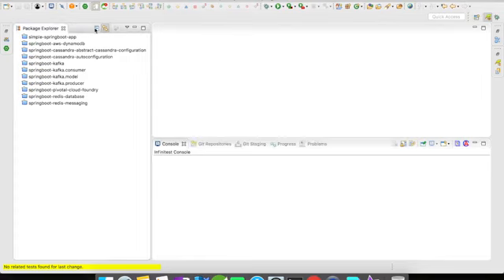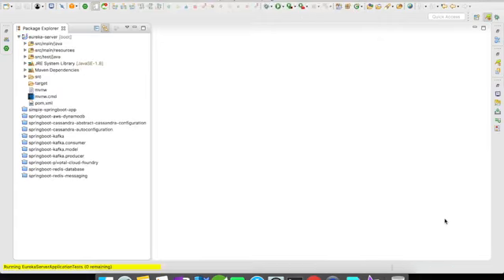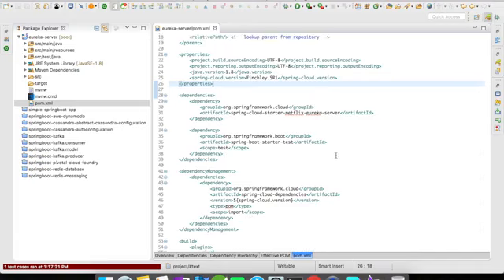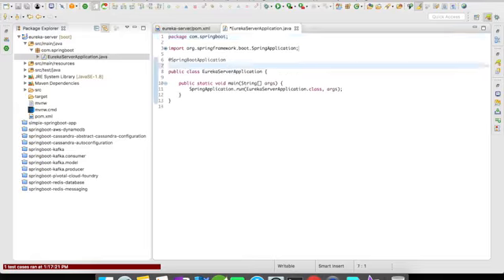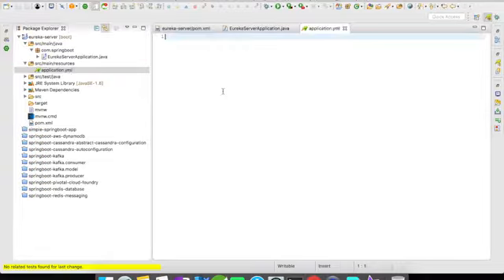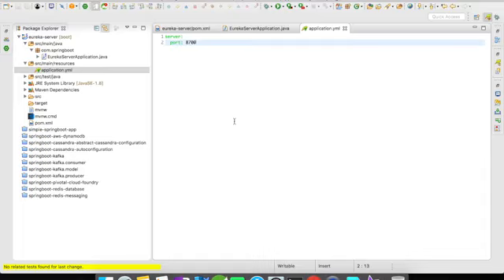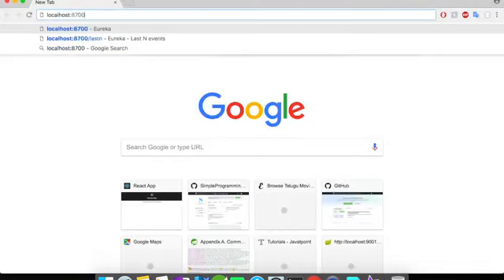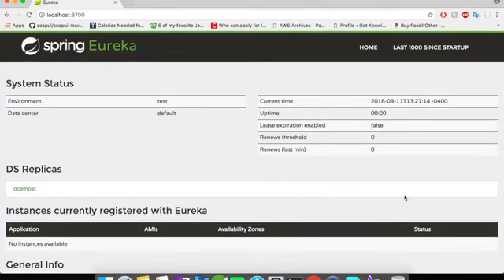Spring Cloud: Eureka Server